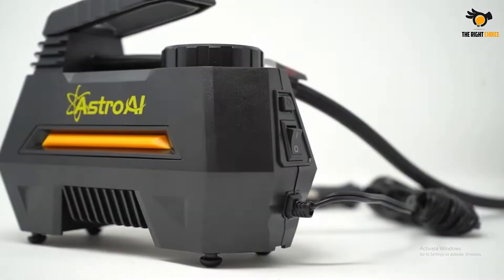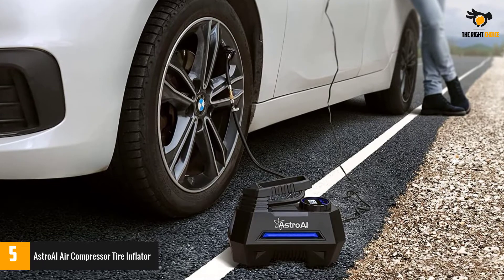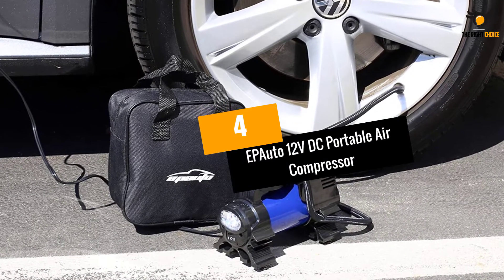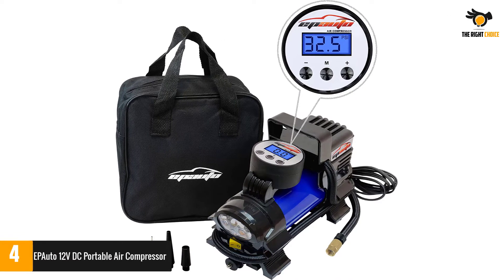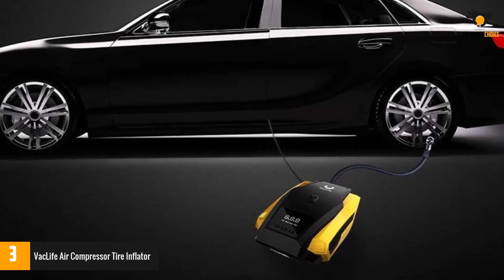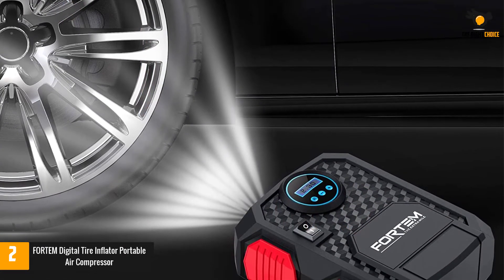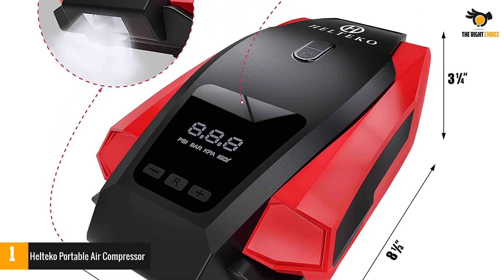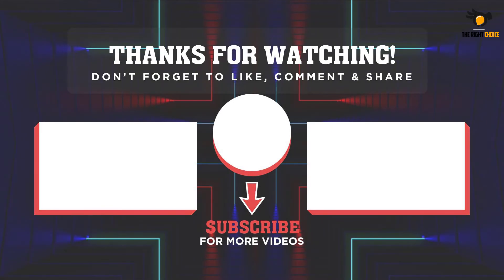Top 5 Best 12V Air Compressors 2022 Reviews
☛ All The Links to Best 12V Air Compressors listed in this Video:-

►5. AstroAI Air Compressor Tire Inflator.

► 4. EPAuto 12V DC Portable Air Compressor.

► 3. VacLife Air Compressor Tire Inflator.

► 2. FORTEM Digital Tire Inflator Portable Air Compressor.

►1. Helteko Portable Air Compressor.